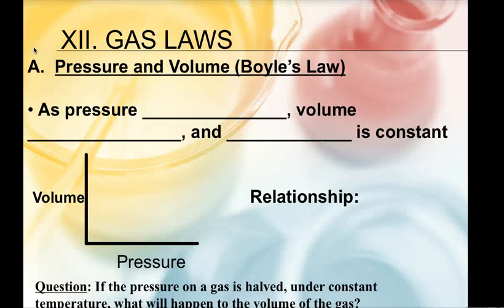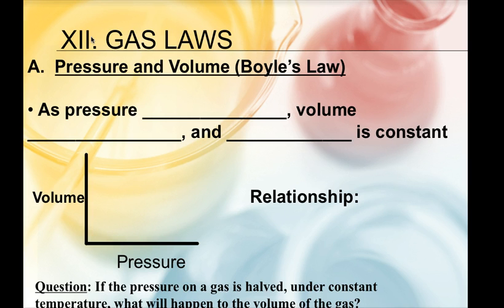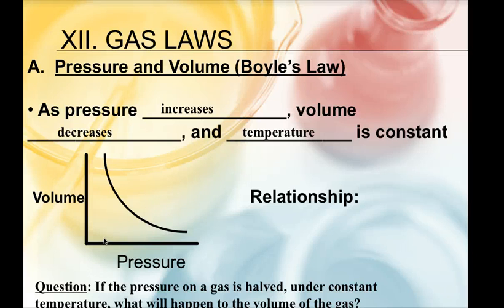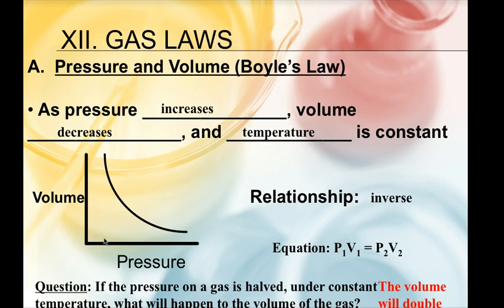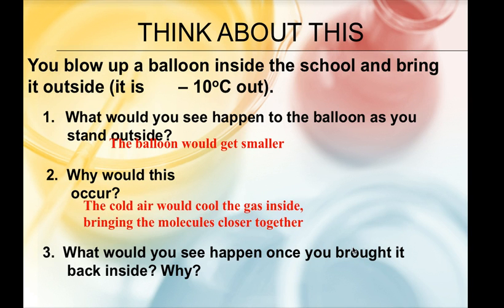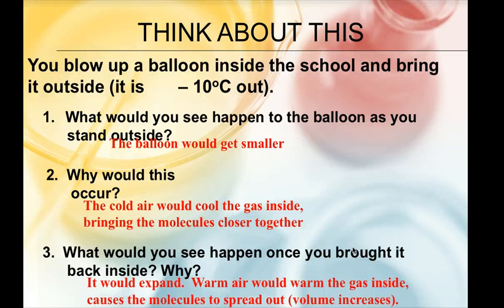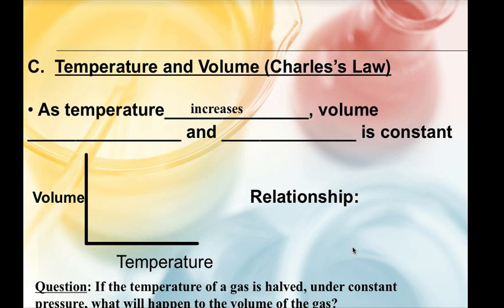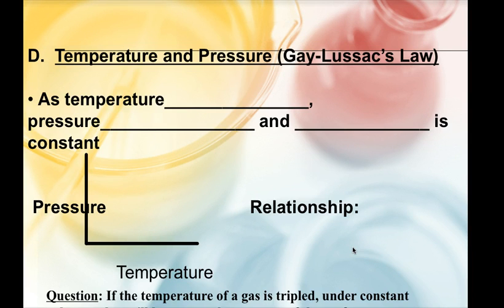Unit 6 Lesson 11 Gas Laws 1